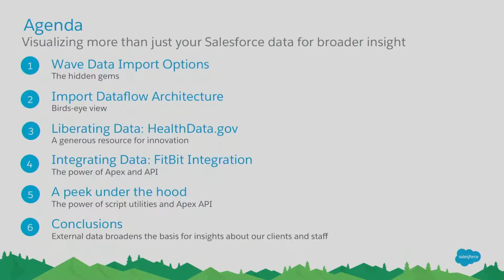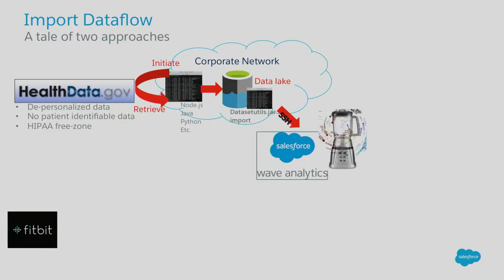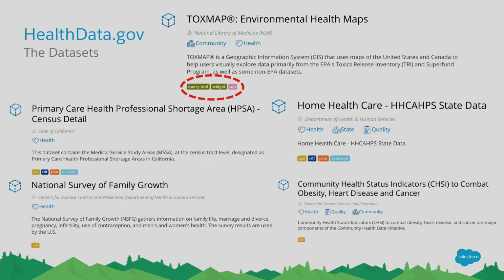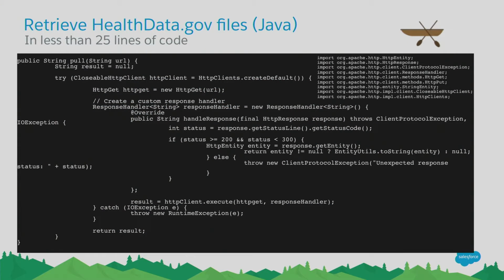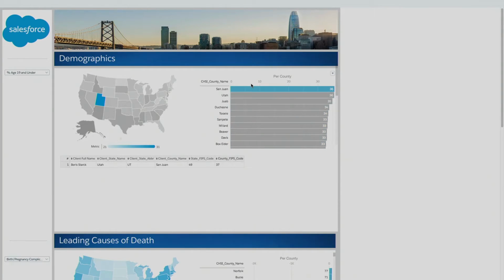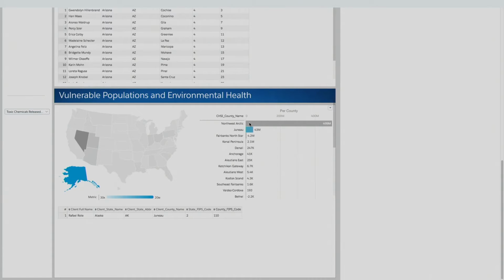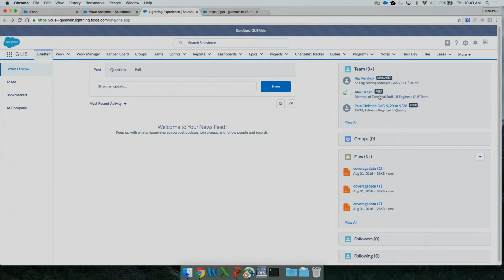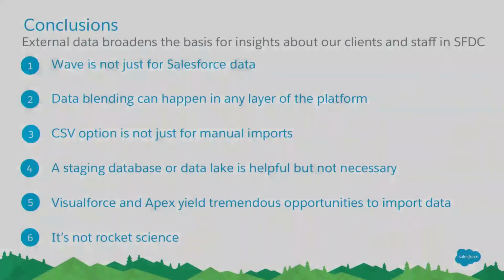Population and Demographic Insights using HealthData gov and Wave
The Health and Human Services (HHS) Department has made health data free and easily accessible through the Health Data Initiative -- making data from HHS' vaults (from CMS, CDC, FDA and NIH, to name a few sources) available to innovators across the country. In this session, we will explore what data is available, demonstrate how easily the data can be imported into Salesforce Wave and integrated with your organization's data to develop population and demographic insights. Attendees will become confident that Wave is more than just a Salesforce-centric analytics platform and will be given straightforward examples of how to import vast quantities of external data into the Wave Analytics platform.